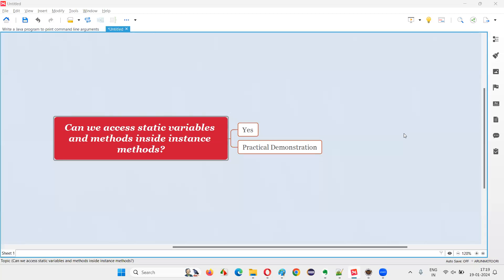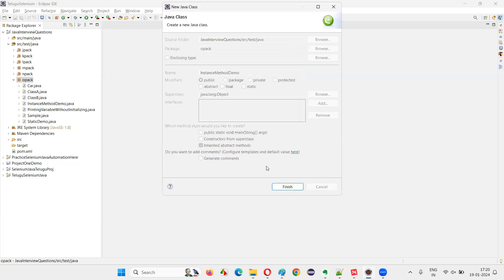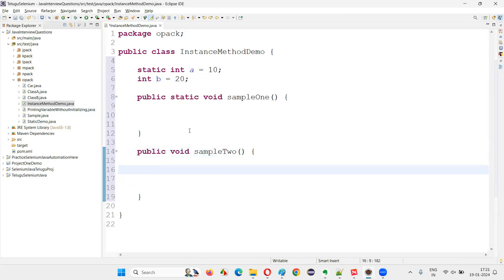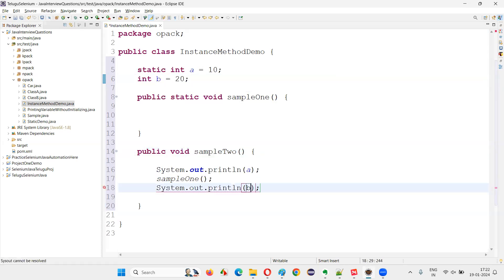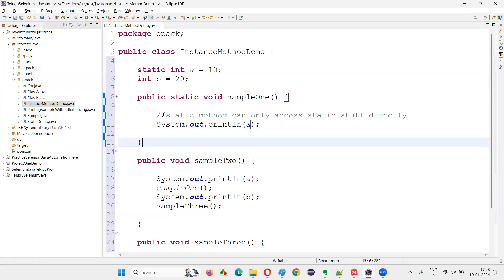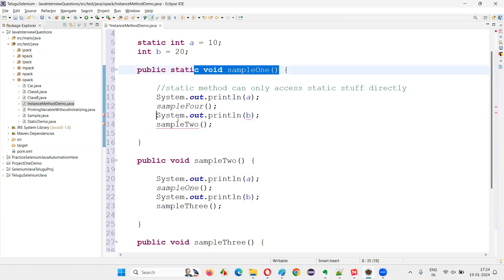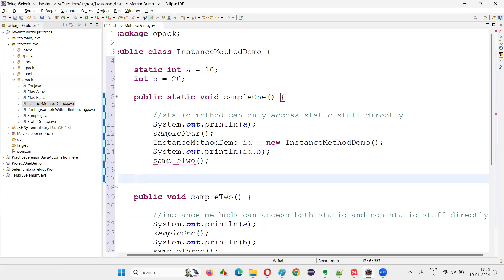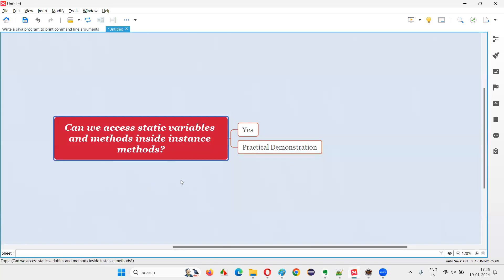Can we access static variables & methods inside instance methods (Core Java Interview Question #96)